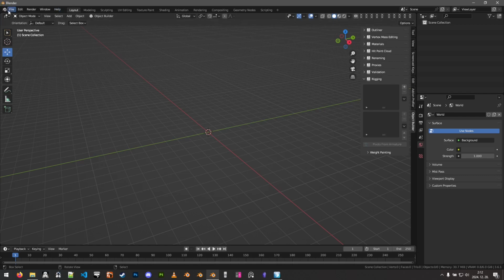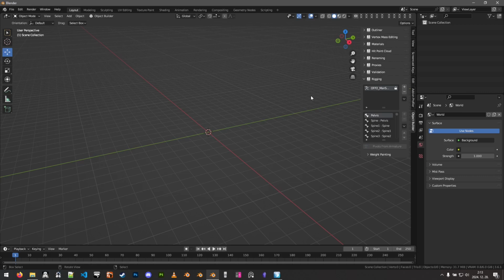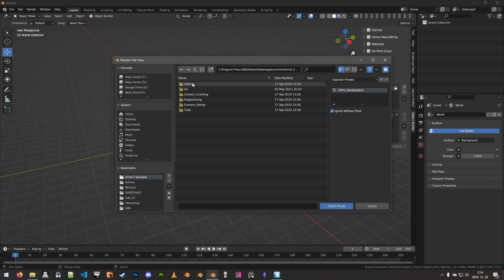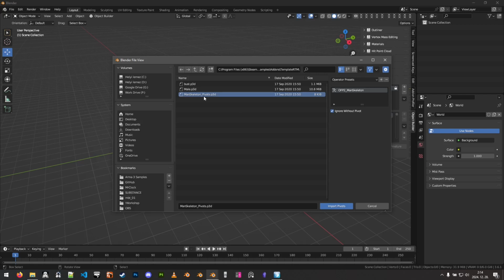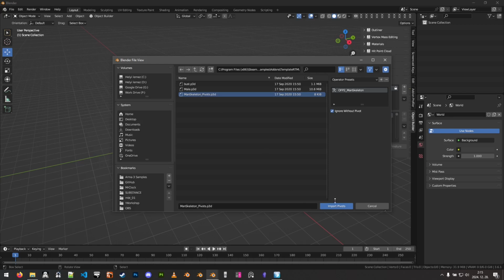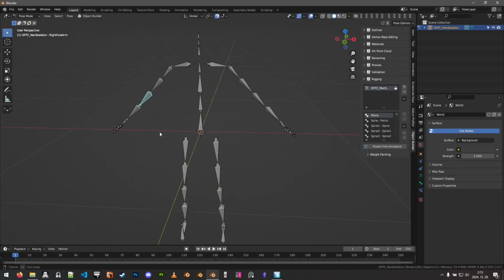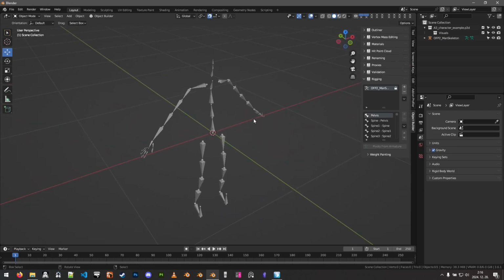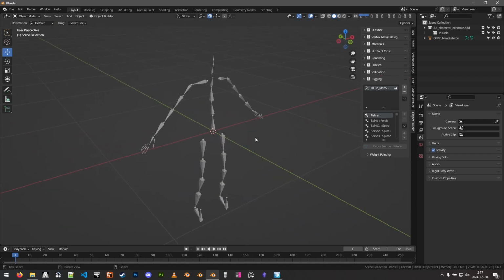A3OB: Armature reconstruction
Showcase of the armature import/reconstruction process of the Arma 3 Object Builder add-on for Blender.

Sections:
- 0:00 Introduction
- 1:07 Getting a skeleton definition
- 2:16 Reconstruction an armature from a pivot points P3D
- 4:22 Using the armature